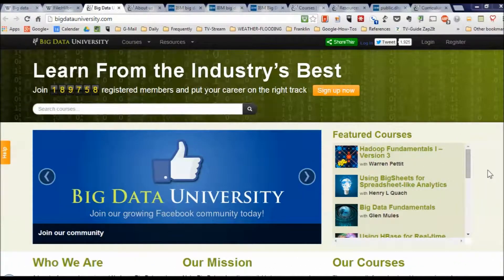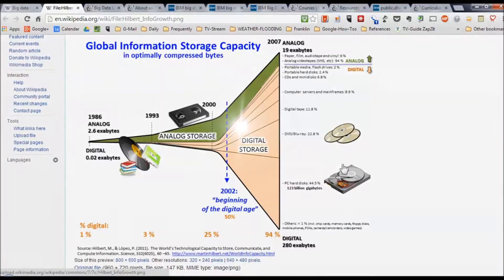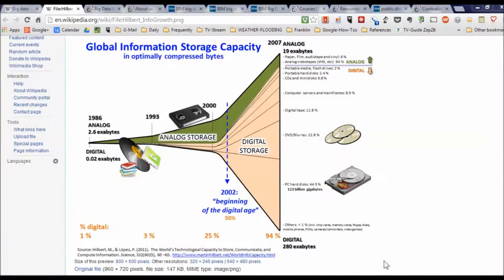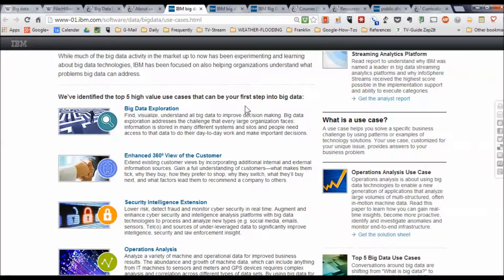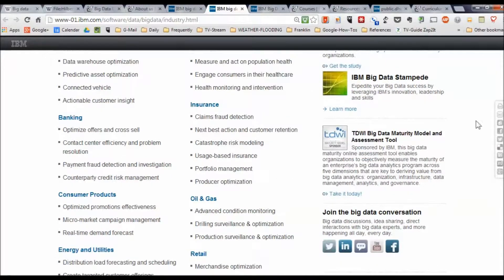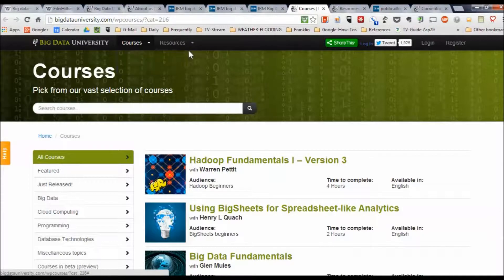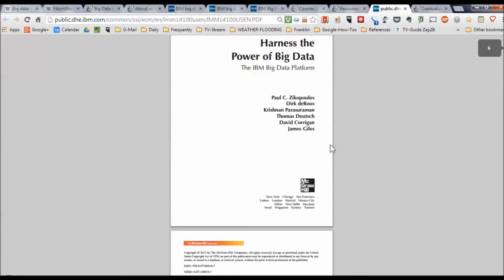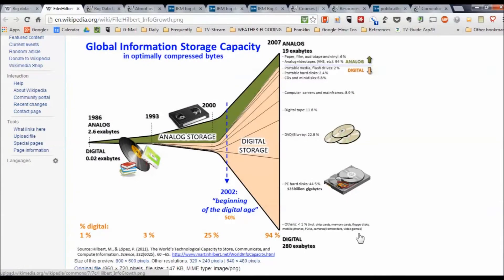Big Data & Big Data University: An Overview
This video provides a quick overview of "big data" and Big Data University, where you will find free courses, authoritative PDFs (ebooks) and other resources to help you understand and manage "big data," get started in your career in "big data" or interact with "big data" experts and teachers.